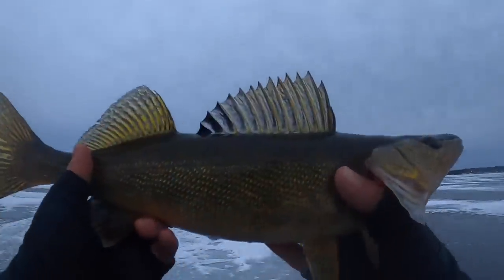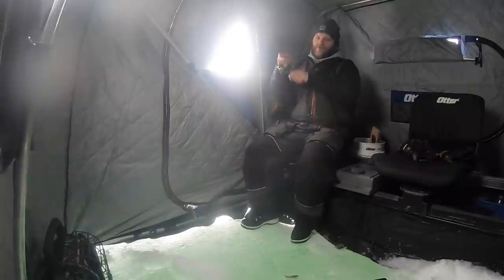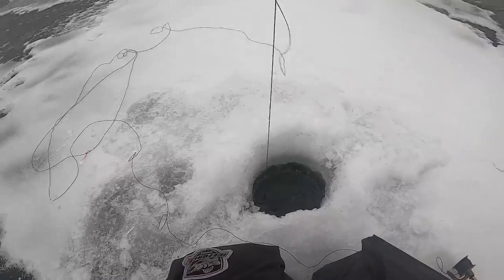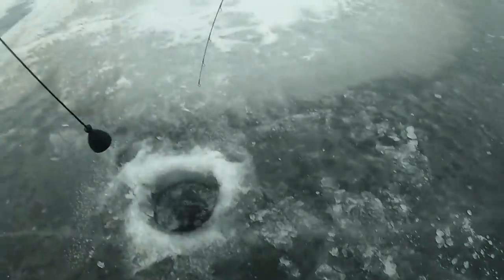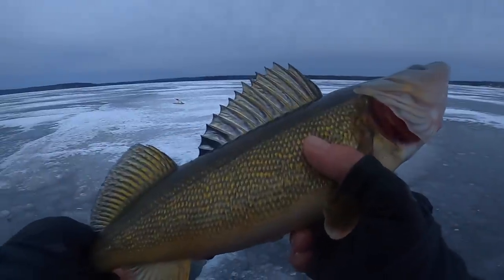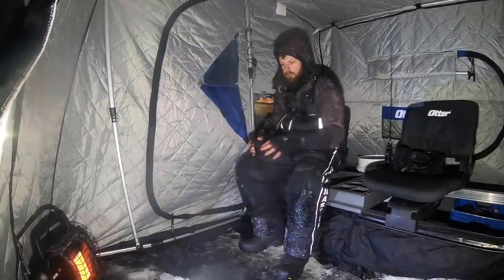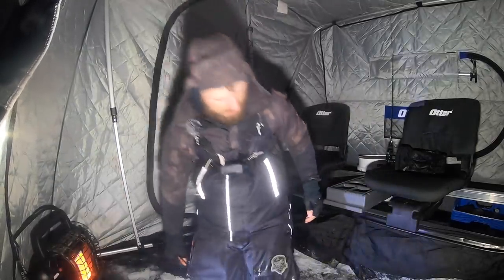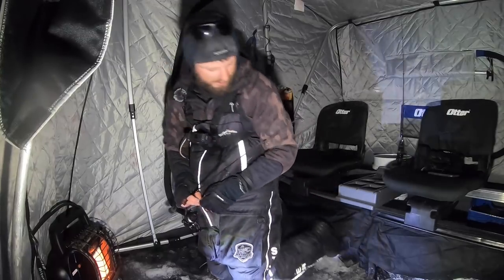Ice Fishing BIG Walleyes at Last Light + Underwater Footage!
We are back with another video from the ice. Today we are ice fishing for whatever bites. We are fishing a spot that has the potential for walleye, bass, and pike. We catch a few miscellaneous fish and right at dark we end up jigging some nice walleyes!